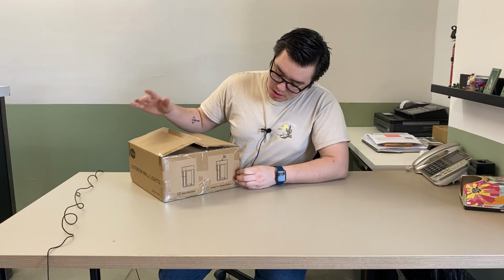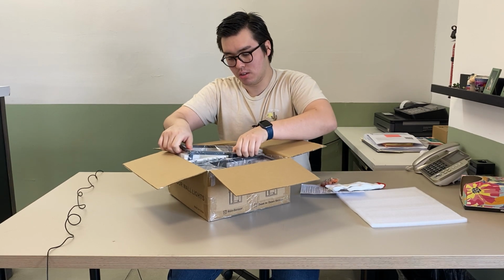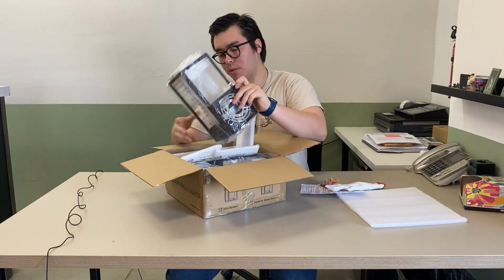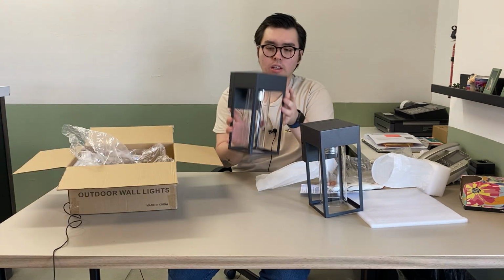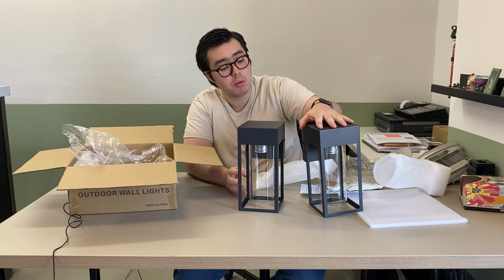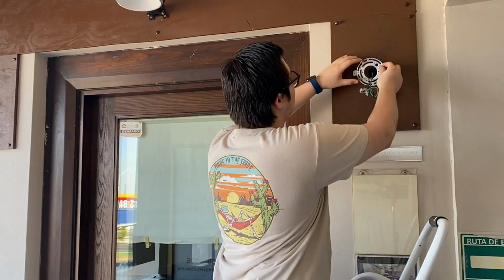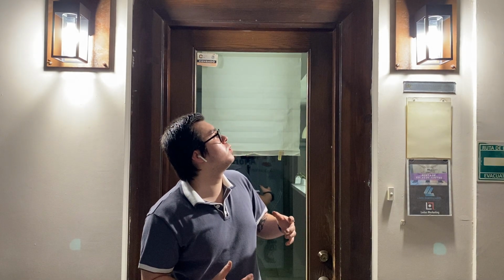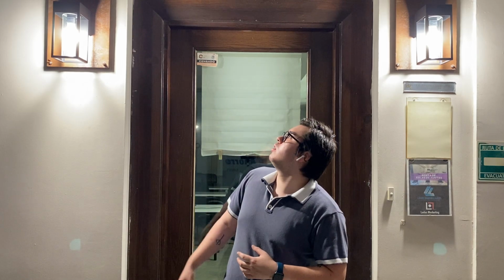⭕🔥⭕ LWSOY 2-Pack Outdoor Wall Light Fixtures Unboxing and Review! ✅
*LWSOY 2-Pack Outdoor Wall Light Fixtures, Exterior Waterproof Lanterns, Porch Sconces Wall Mounted Lighting with E26 Sockets & Glass Shades, Modern Matte Black Wall Lamps for Patio Front Door Entryway*

✅👌x❣️❤️🐶➡️👉

👉【Modern Design & Stylish Appearance】Designed with a classic matte black finished frame with a rectangle shape, adding an elegant and minimalist style to these black outdoor wall lights. Equipped with clear glass shades, the exterior waterproof wall sconce creates a modern and stylish appearance to the wall mount lights. The high-quality tempered glass not only protects the bulb well but also transmits light to create a gentle and cozy atmosphere.
👉【Anti-Rust & Weather Resistance】The outdoor wall lanterns ensure sturdy and long-lasting use. It is waterproof, anti-rust, and can withstand extreme weather conditions, making it ideal for any outdoor environment. You don't need to worry about its usage, as it is built to last.
👉【Easy Installation】This exterior wall mount light fixtures are designed with an open bottom which makes it easy to replace bulbs. These wall sconces are assembled when you receive them, which makes the installation process quick and easy. You can install these anti-rust wall lights onto the wall without any hassle. Moreover, all mounting hardware and detailed instructions are included in the package to help you with the installation process.
👉【 Wide Application】With our decorative wall-mounted fixtures, you cannot only decorate but also illuminate the environment where you set up. It is suitable for any outdoor setting, including your front door, entryway, patio, porch, garage, courtyard, backyard, hallway, balcony, garden, or corridor.
👉【 After Sell Service】1-YEAR Warranty. When you install our outdoor wall lights, please follow the instructions. Technical Supporter teams are always here to help you!【Modern Design & Stylish Appearance】Designed with a classic matte black finished frame with a rectangle shape, adding an elegant and minimalist style to these black outdoor wall lights. Equipped with clear glass shades, the exterior waterproof wall sconce creates a modern and stylish appearance to the wall mount lights. The high-quality tempered glass not only protects the bulb well but also transmits light to create a gentle and cozy atmosphere.
👉【 After Sell Service】1-YEAR Warranty. When you install our outdoor wall lights, please follow the instructions. Technical Supporter teams are always here to help you!